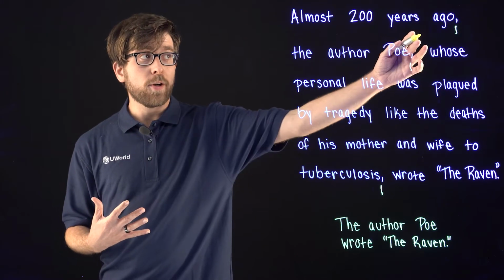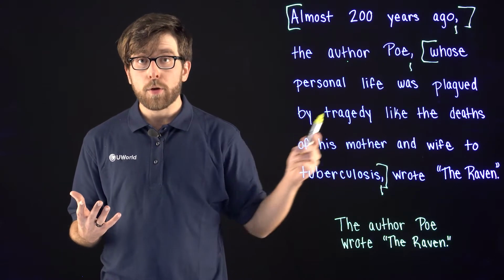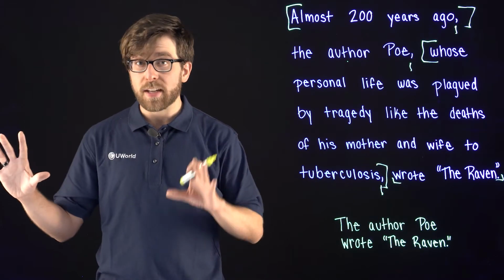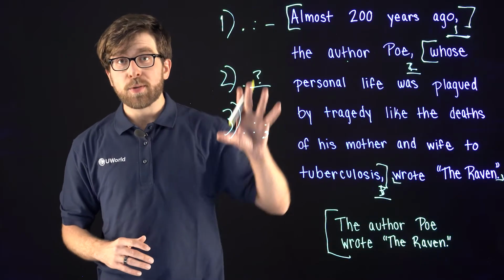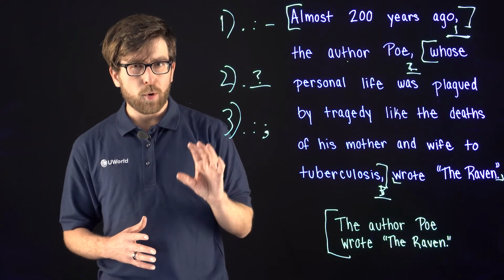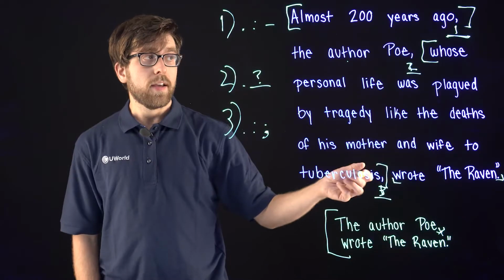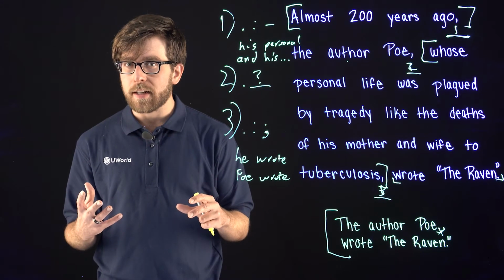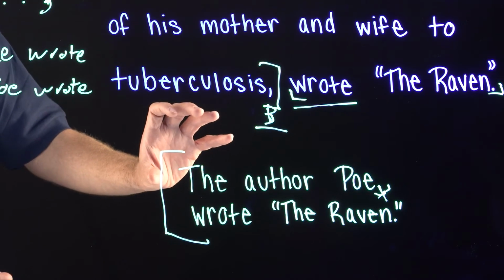Lightboard Lessons: ACT® and SAT®, Diagramming Sentences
Andrew, ACT® and SAT® tutor and author for UWorld College Prep, shows you how to improve on ACT and SAT grammar questions by diagramming sentences. Use these helpful tips to help you improve your score on exam day.

Learn more about UWorld College Prep and our ACT and SAT products and start prepping today!

Did you know we also have a blog for all things ACT and SAT?

ACT® is a registered trademark of ACT, Inc., which was not involved in the production of, and does not endorse, this product.